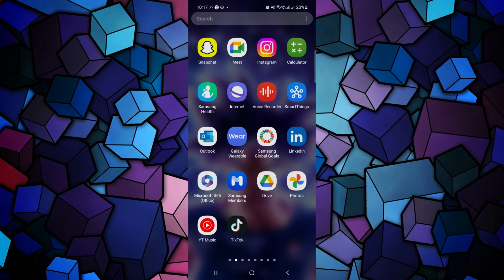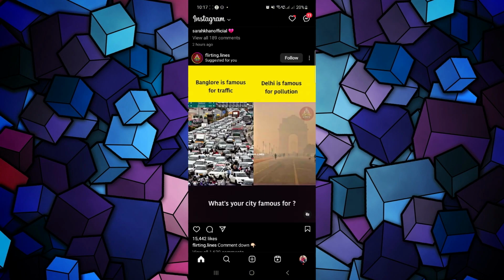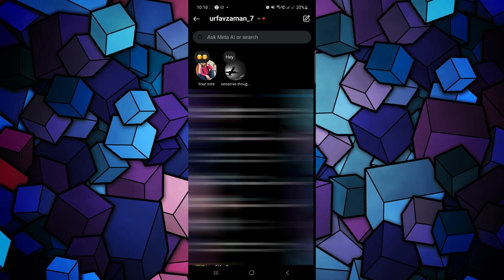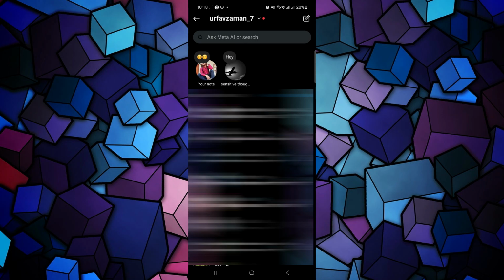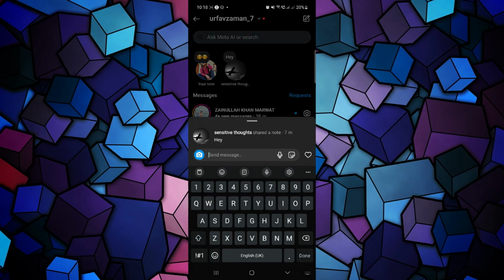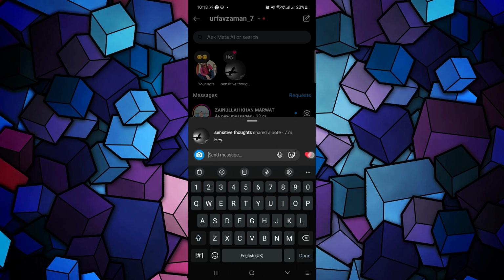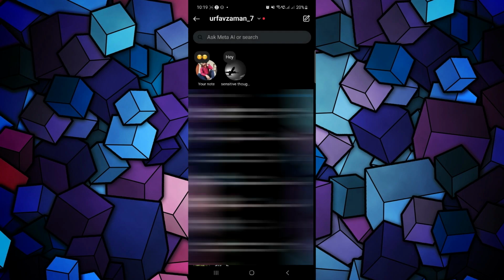How To Like Notes On Instagram | Full Guide (2024)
Hi Guys, in this video I'll guide you through how you can like notes on instagram. Thanks.